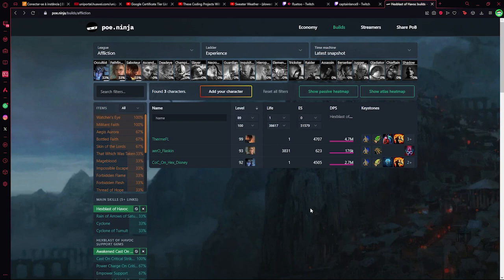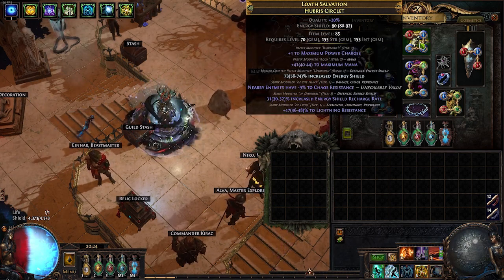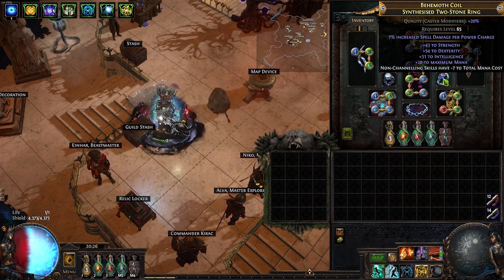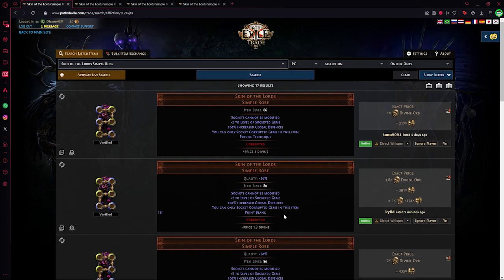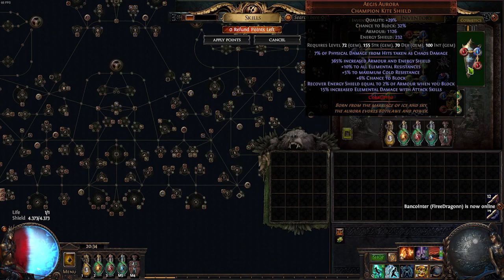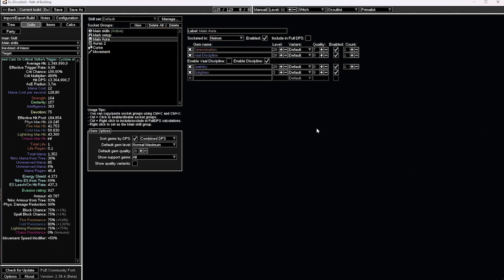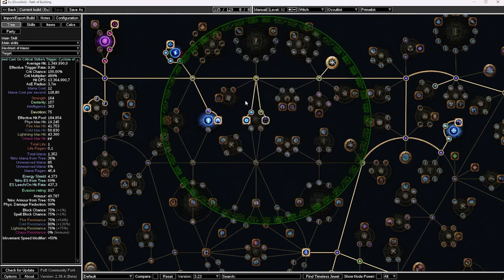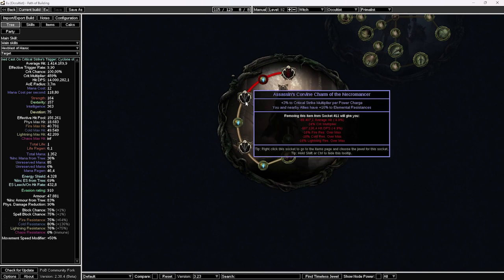[3.23] Cast on Critical Hexblast Guide (Test build)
In this video i wanted to talk about a build that i've been playing around, since i dind't see many ppl trying it around.

Pobs and links will be on fixed comment.

Timestamps:
00:00 Intro
00:12 Mino map
01:40 Mino fight
02:24 The elderslayers
02:46 TLDR
03:55 Cyclone of Tumult
04:20 Awakened CoC and CDR
05:00 Claw
05:45 Helmet
06:57 Belt
07:45 Rings
08:27 Gloves
09:12 Body armour
13:31 Amulet/Annoit
13:43 Shield
14:08 Boots/Annoit
14:35 Flasks
15:38 Watcher's eye
16:00 Skills and Links
18:34 Pob Tree
21:08 Ascendency
21:22 Primalist Ascend and Charms
22:19 Another Options